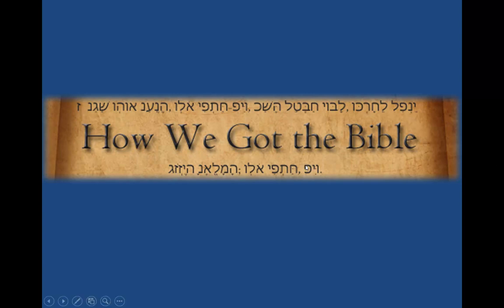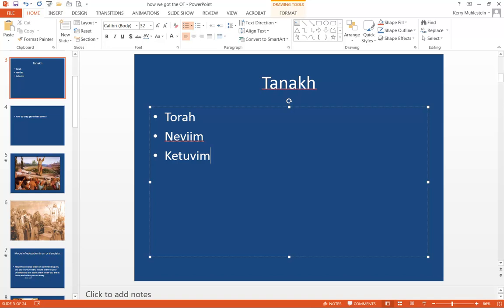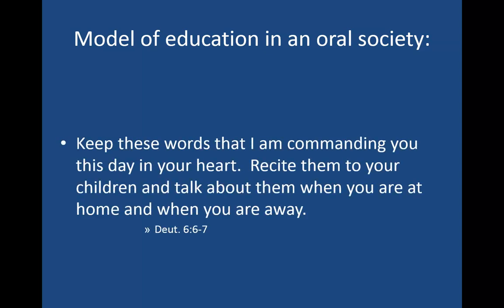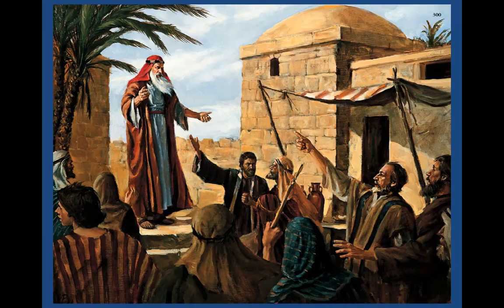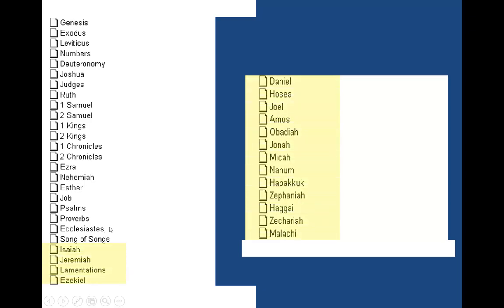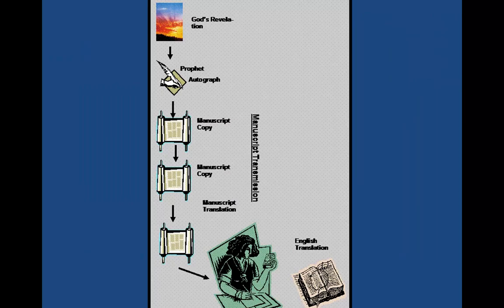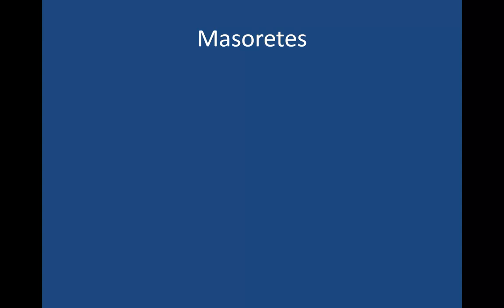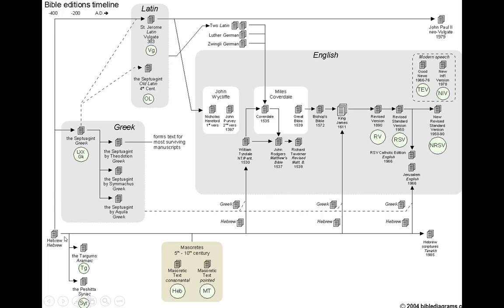How we got the Old Testament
This is a video I made for my classes where I explained how we got the Old Testament. I go over how the book was organized, but also how we got writings from any prophets at all.